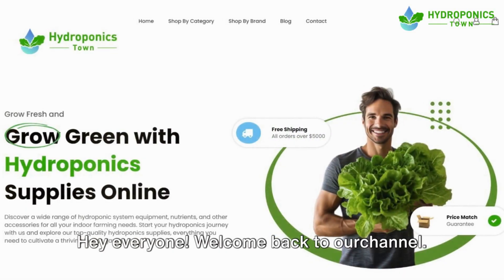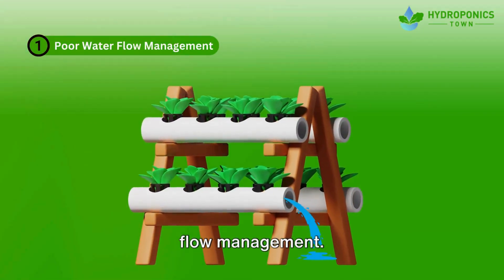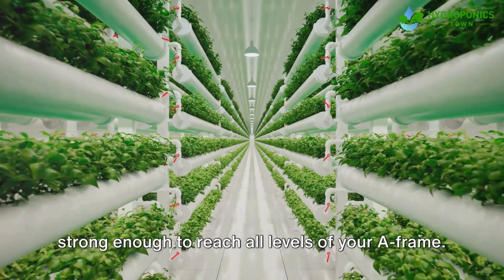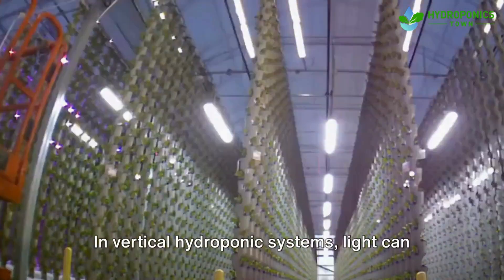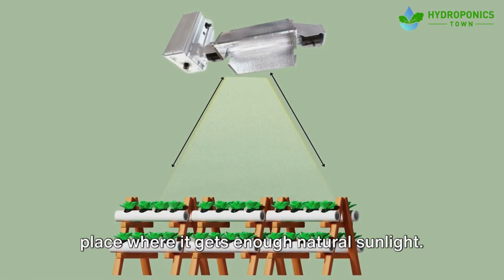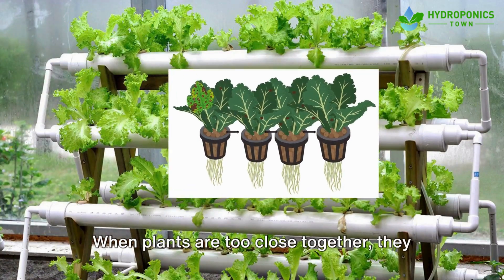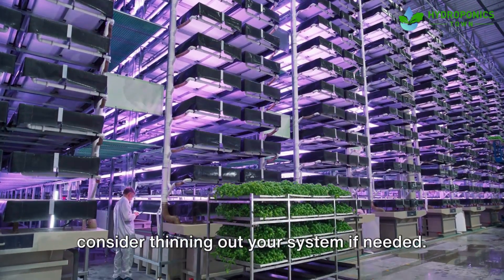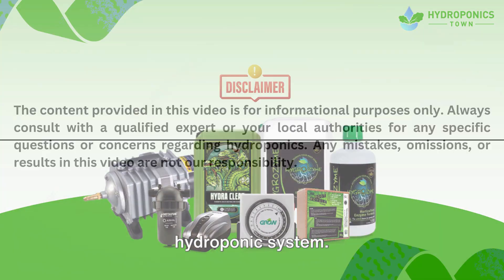Struggling with Your A-Frame Hydroponic System? Fix These 3 Mistakes - HydroponicsTown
We're a trusted supplier of hydroponics equipment in the USA, specializing in high-quality systems, nutrients, and grow lights.

Setting up an A-frame vertical hydroponic system? Avoid these common mistakes to ensure healthy plant growth and maximum efficiency! In this video, we’ll cover:
✅ Water Flow Management – Ensure even water distribution to prevent dry spots.
 ✅ Proper Lighting – Make sure all plants get the light they need to thrive.
 ✅ Spacing Your Plants Correctly – Avoid overcrowding for better growth and yield.
By fixing these issues, your hydroponic garden will flourish!

Need quality parts for your hydroponic setup? Visit HydroponicsTown for pumps, lights, and everything you need!

Other category videos:
Challenges in Hydroponic Farming: a Deep Dive into Economics—HydroponicsTown

The Best Hydroponics Starter Kit: Grow Fresh Food at Home!—Hydroponics Town